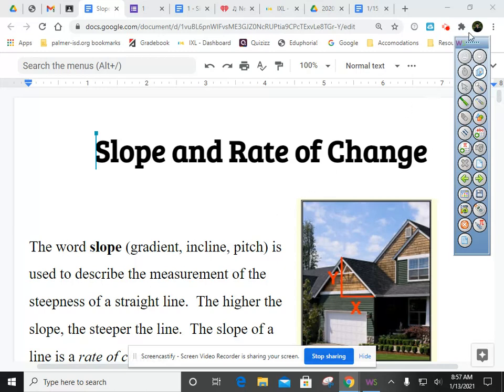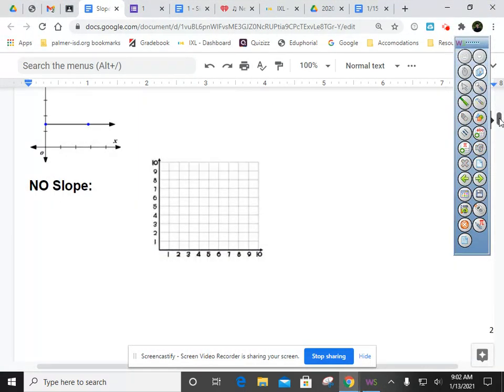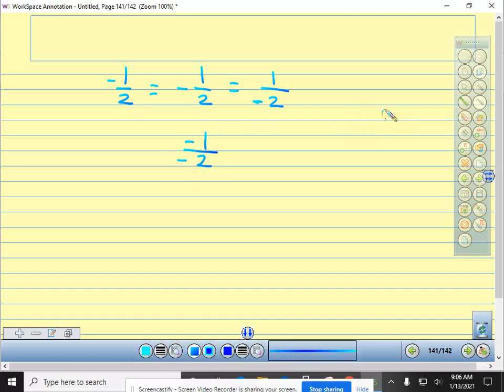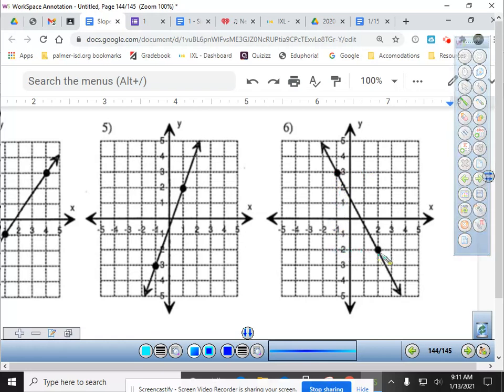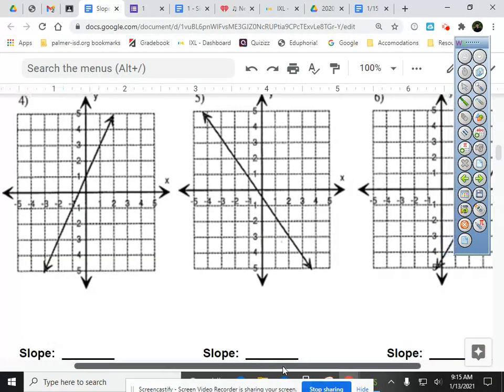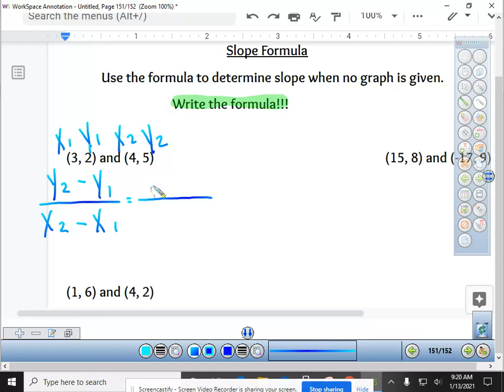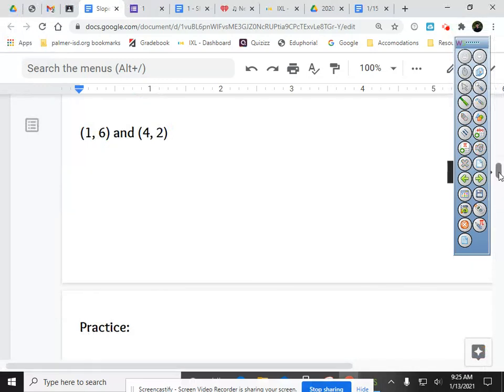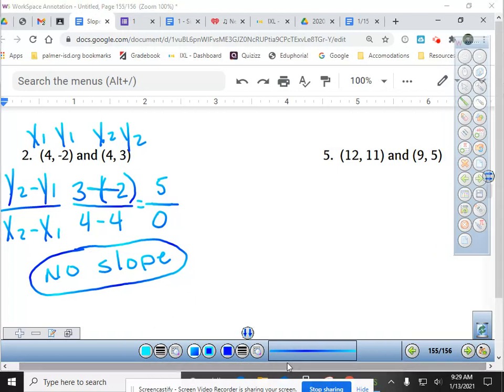Slope 1: Jan 13, 2021